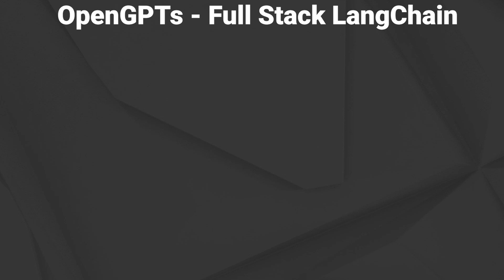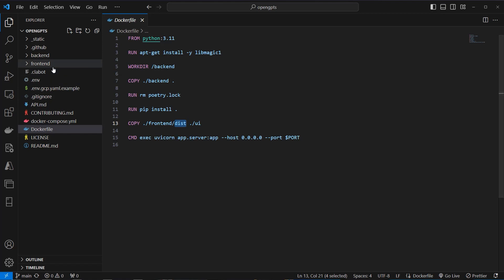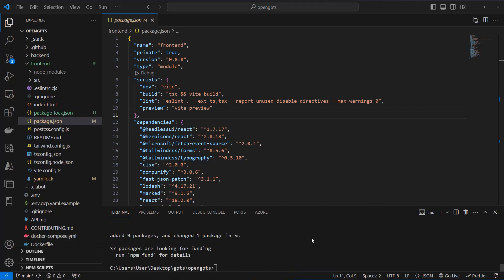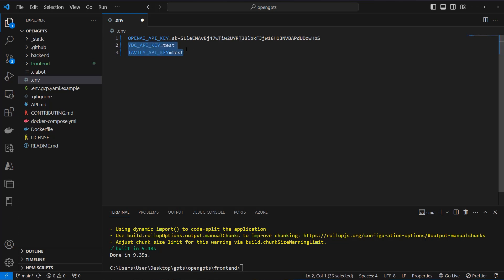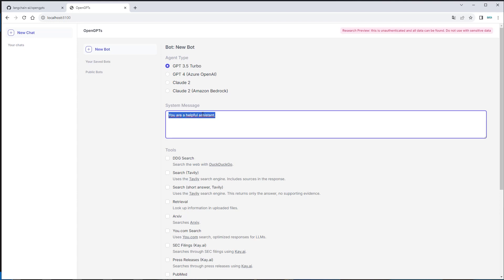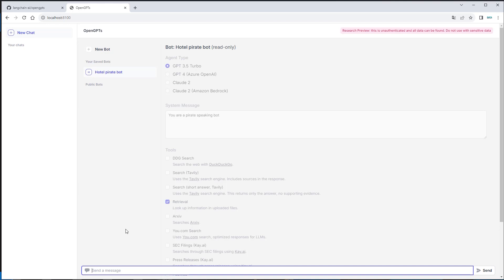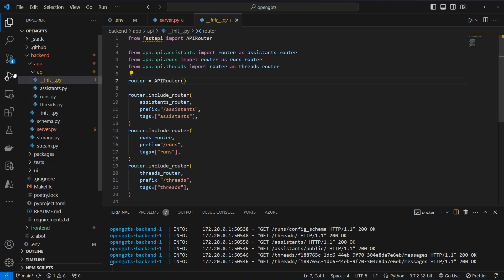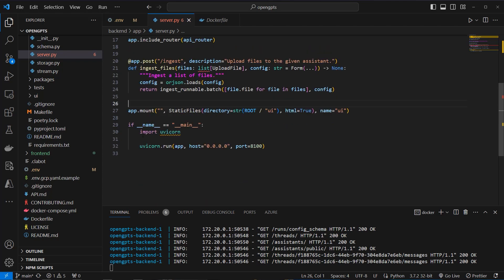OpenGPTs - Full Stack LangChain - an Open Source ChatGPT Alternative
Today, I will show you the new project OpenGPTs. A full stack chatgpt clone.

Timestamps:
0:00 Introduction
0:24 Create the dist folder
3:17: Setup backend
4:30 Functionalities
7:11 Code walkthrough (important files)